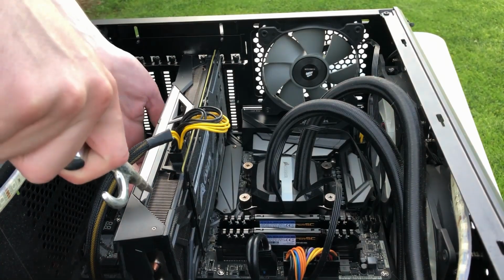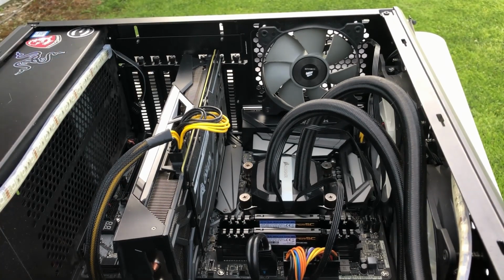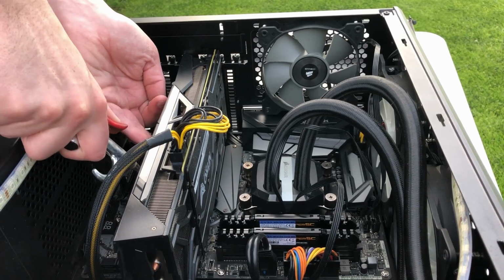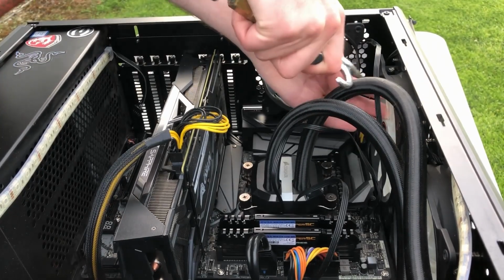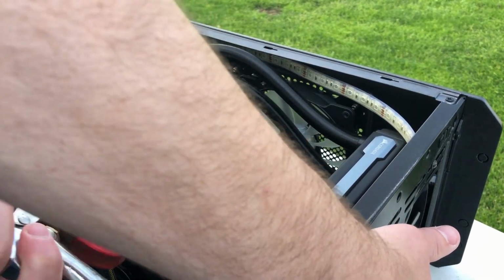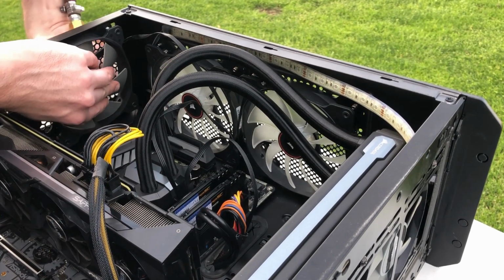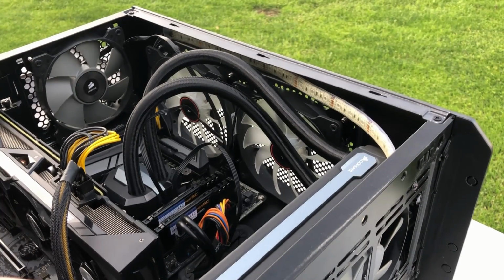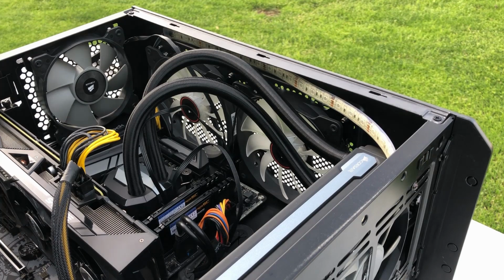Air Compressor Cleaning a PC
Hey everyone,

Just wanted to upload a quick video today showing how I do a regular clean of my computer that doesn't take more than 10 minutes. This is by far the quickest way for me to clean my PC. I do it once every 3-6 months to keep the dust from building up inside. Other than this I usually take apart all my components and reapply thermal paste about once every couple years. Tell me what you think, and let me know how you clean your pc!

Thanks